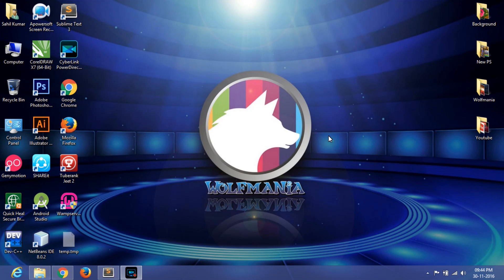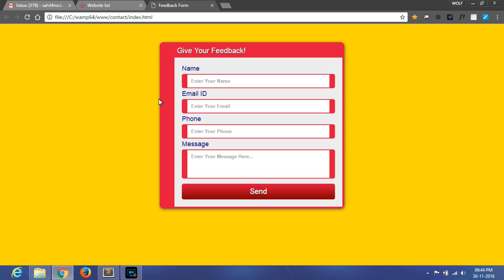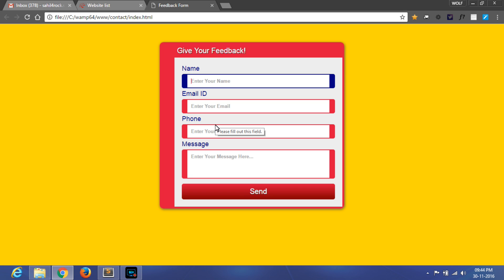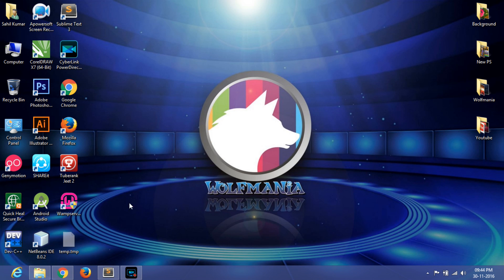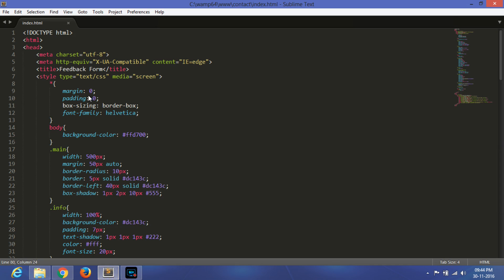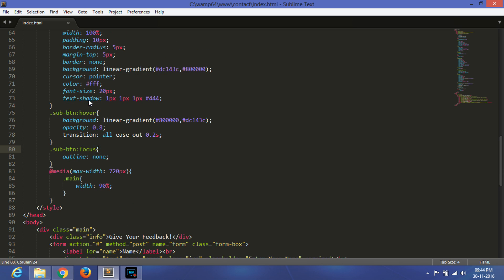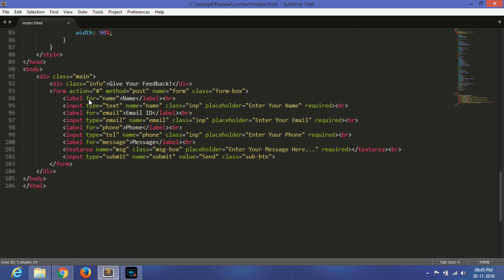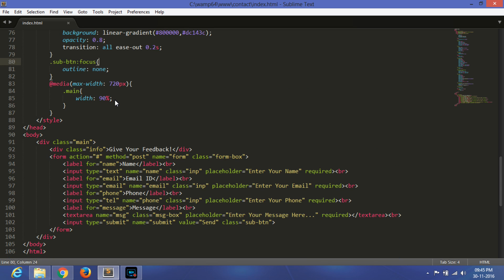Send An Email On Form Submission Using PHP | Contact Form Using HTML5 & CSS3 | Part 2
Hello Friends! In this tutorial, I'm showing you how to send an email on form submission using PHP.

If you directly watching this video and you also want to learn how to design contact form using HTML5 and CSS3 then click on on the above link.

Thanks for watching this video if you like this video then hit like button, share this video and comment if you have any problem related this video and don't forget to subscribe my channel.

like my facebook page also for latest updates of my videos.